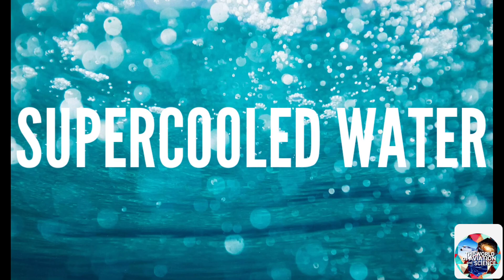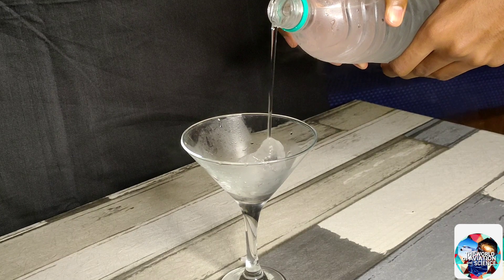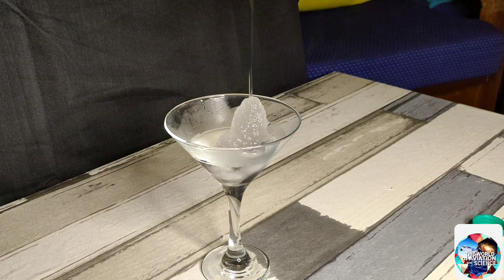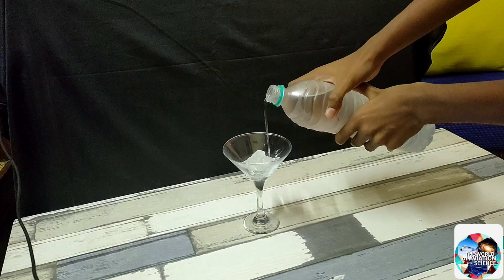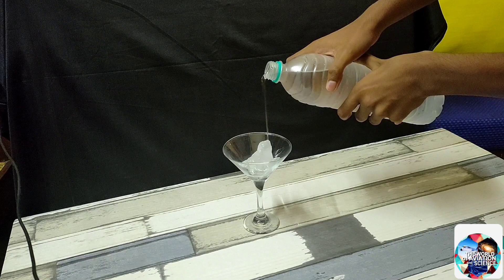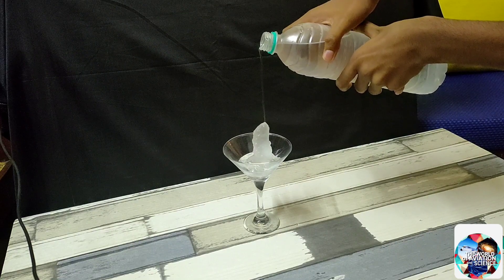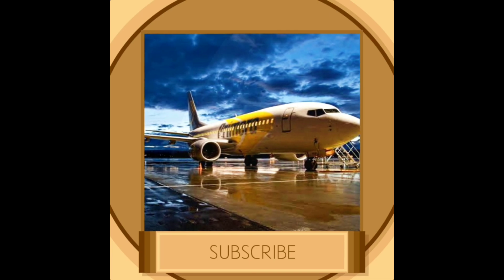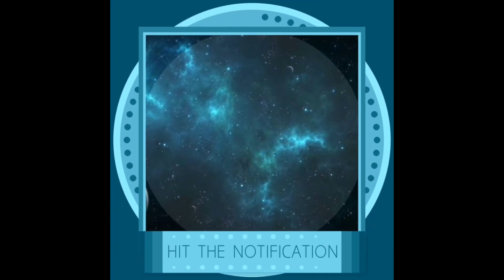Instant Freeze Experiment/Snap Freeze/Explanation/World Of Aviation And Science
hi there,
caution: Don't use Glass bottle for the experiment or it might break

Snap Freeze

Mineral water and Ice required